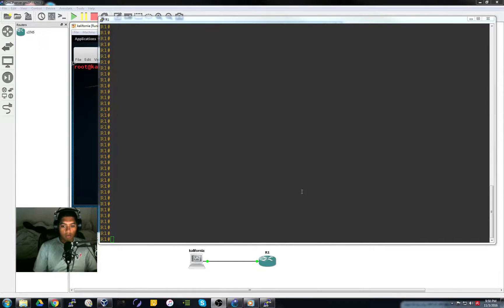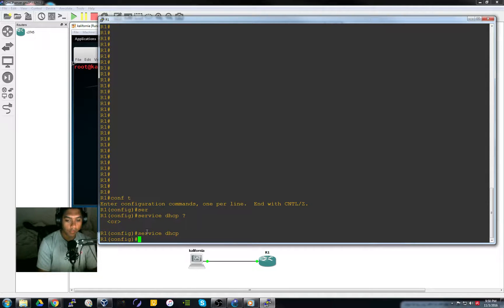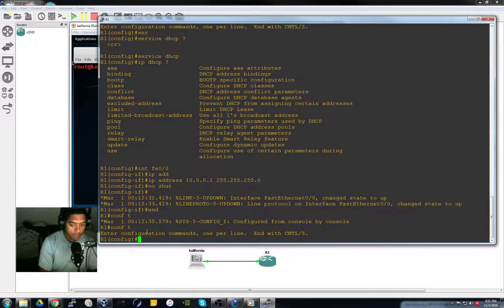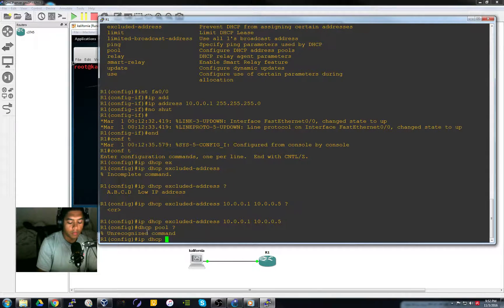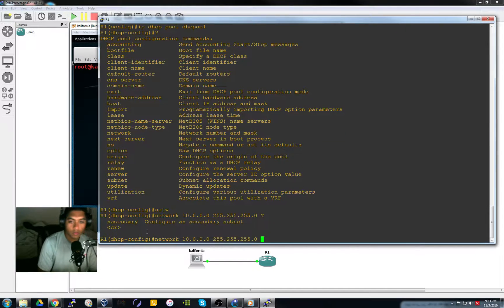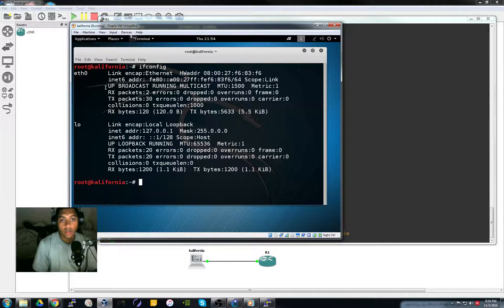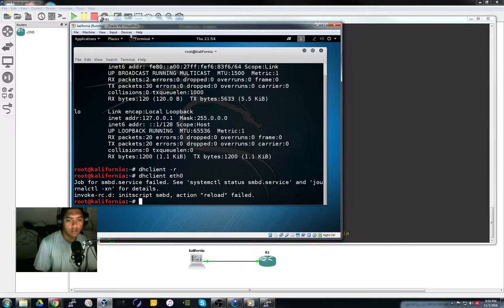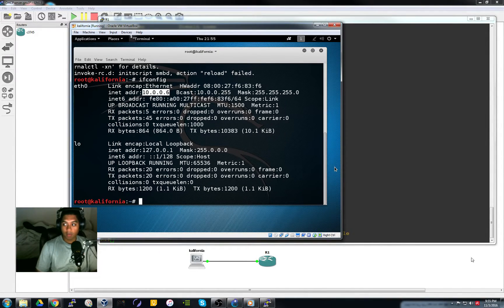How to configure a DHCP server on a Cisco Router (GNS3)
I will show you how to configure a Cisco router as a DHCP server for a small virtual lab environment. I am using GNS3 to virtualize Cisco equipment.